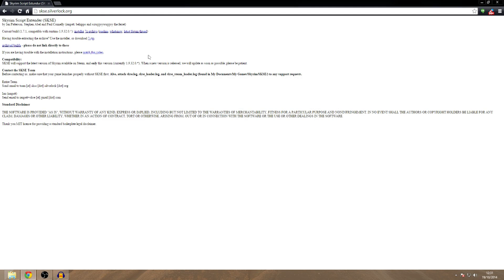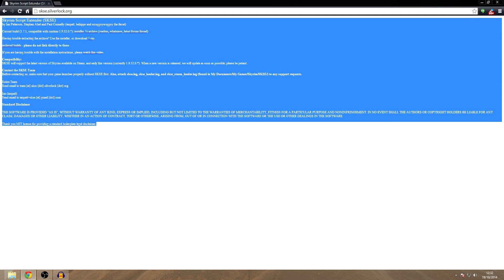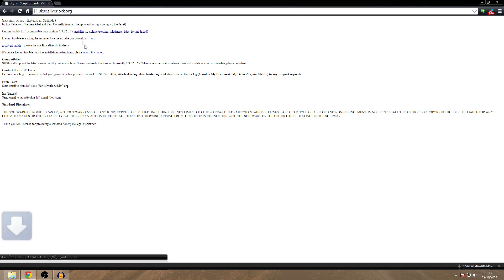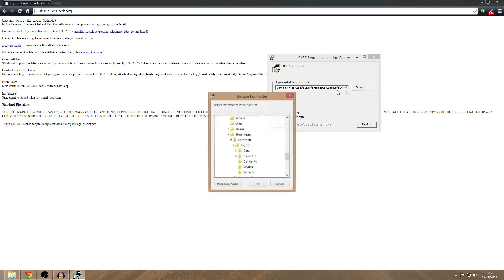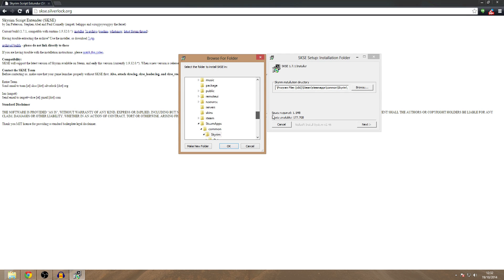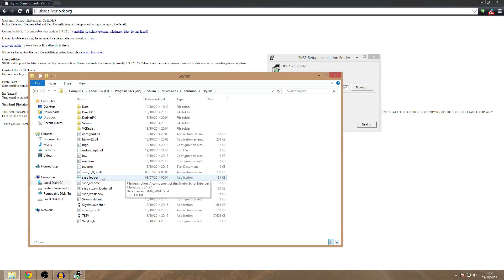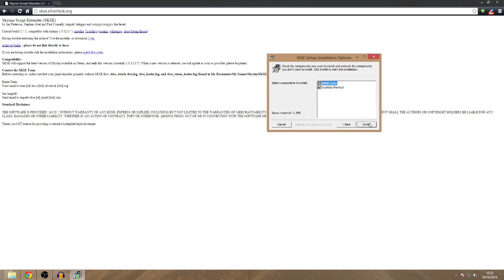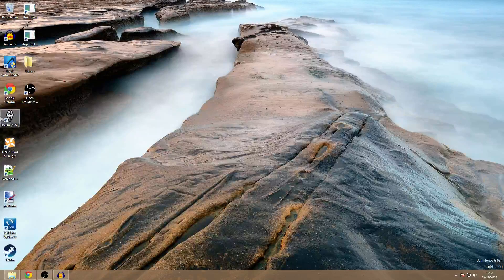Skyrim Mods: How To Install SKSE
In this video I will show you how to install SKSE, a script extender for Skyrim required for many mods to function properly.